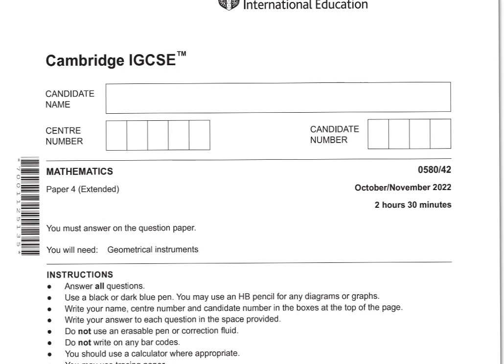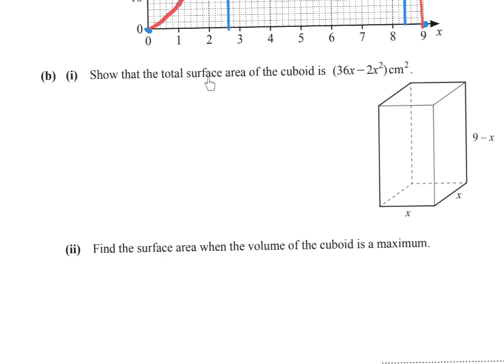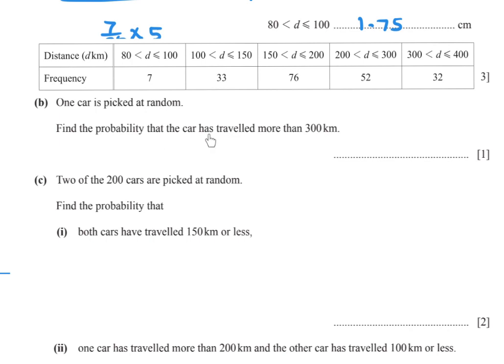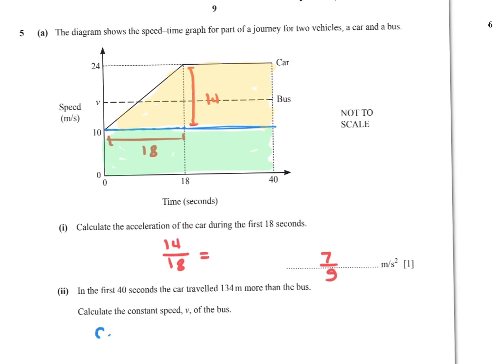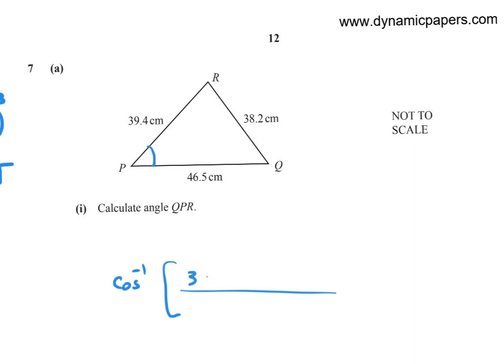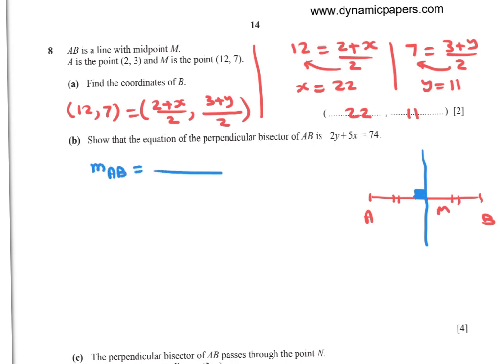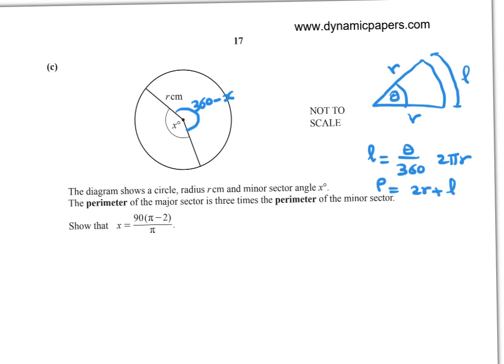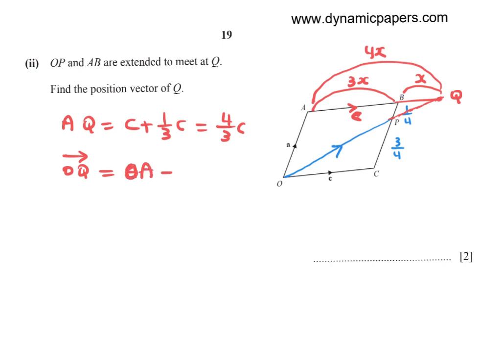0580 Oct Nov 2022 paper 42